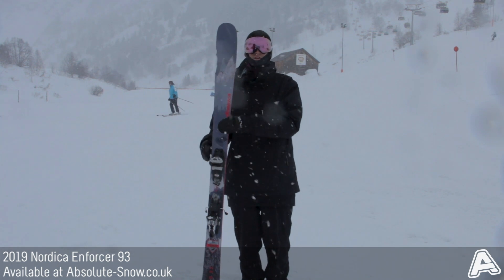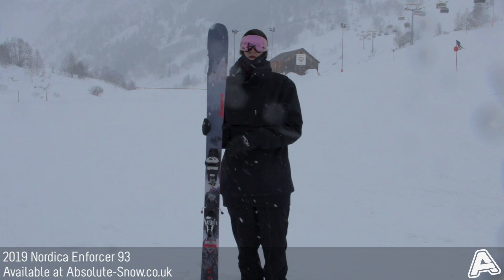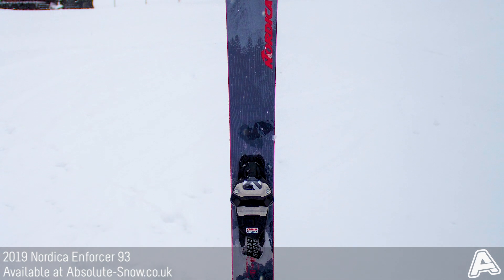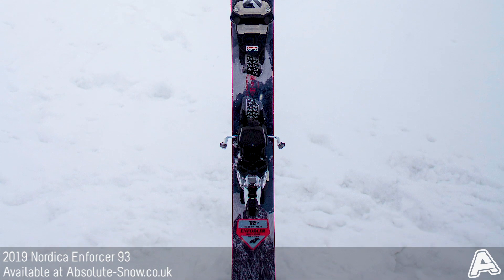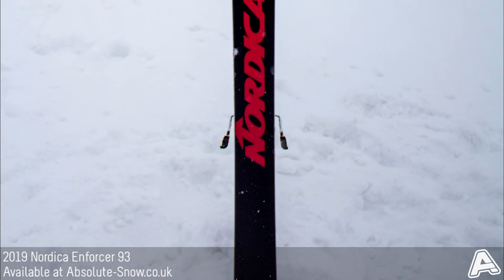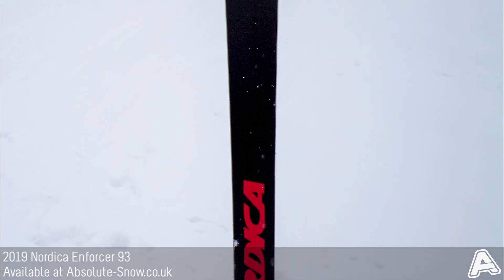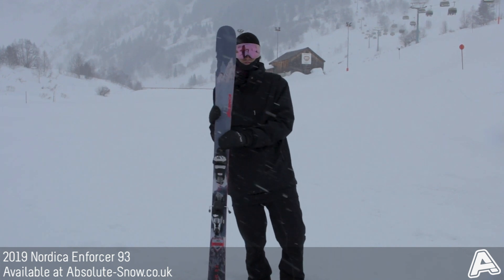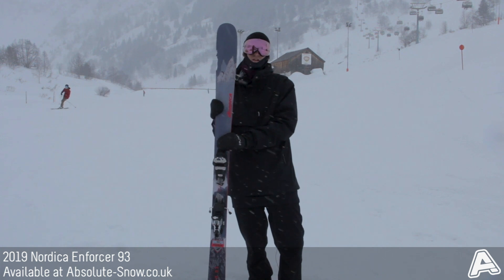2018 / 2019 | Nordica Enforcer 93 Skis | Video Review